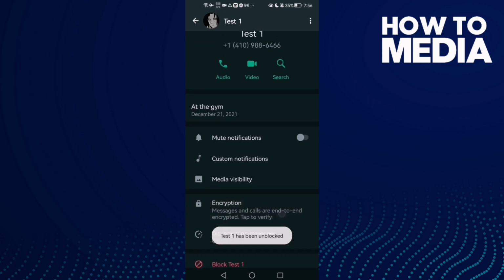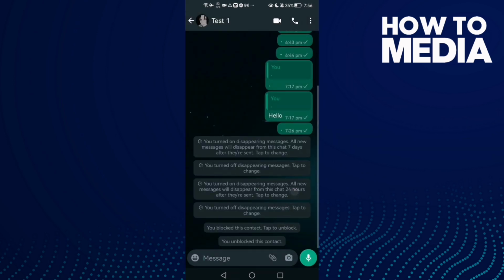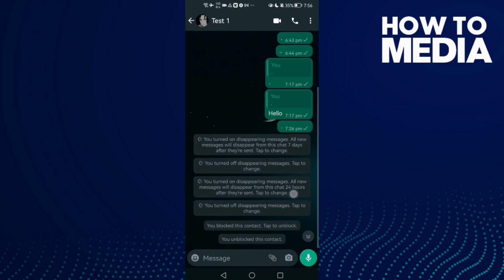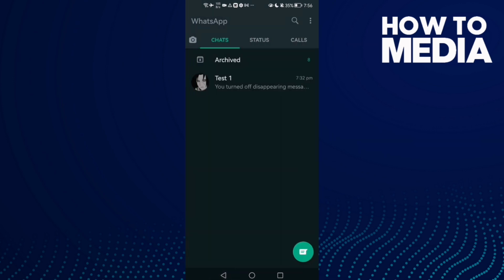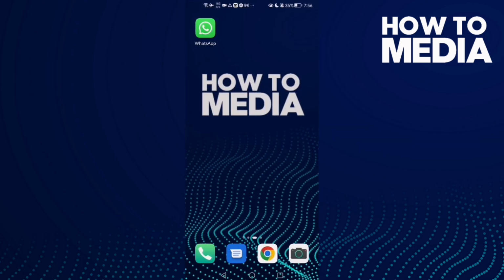How to Unblock Someone on Whatsapp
in this video we discuss :